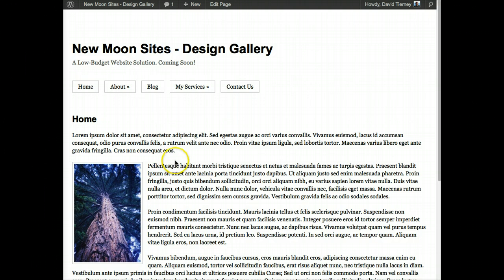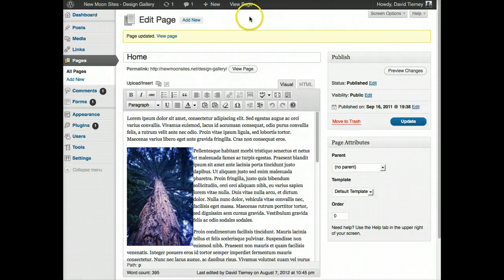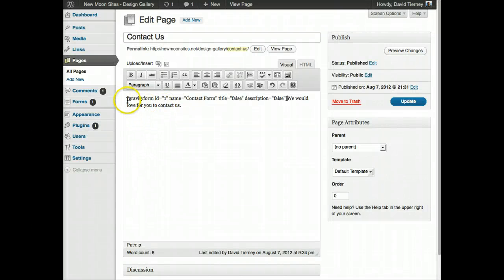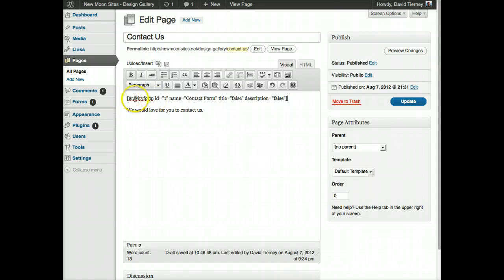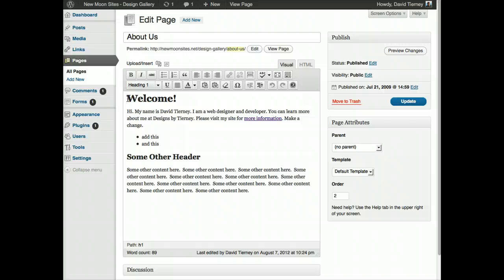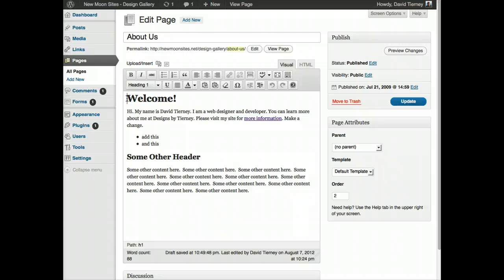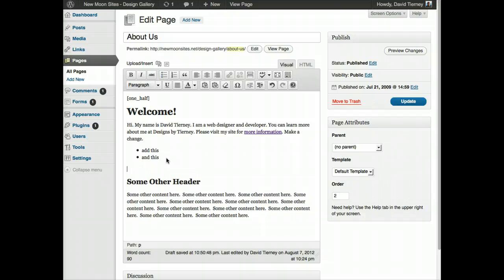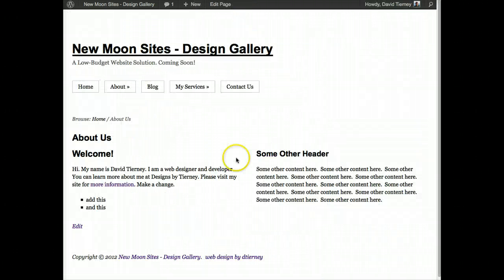WordPress Tutorial | Demystifying Shortcodes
WordPress: Using Shortcodes.  What are they and how do I use them.

and you can also view a text version for this topic in more detail